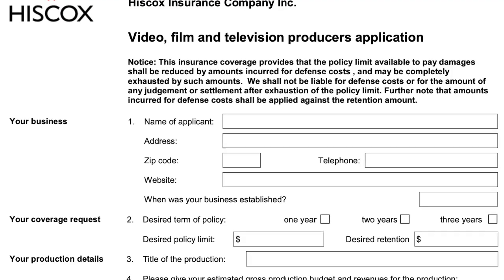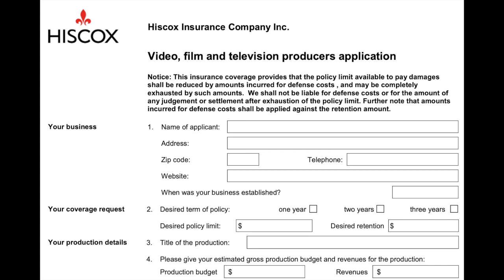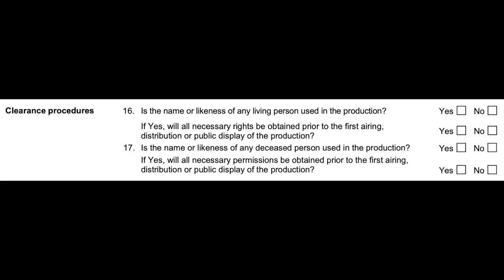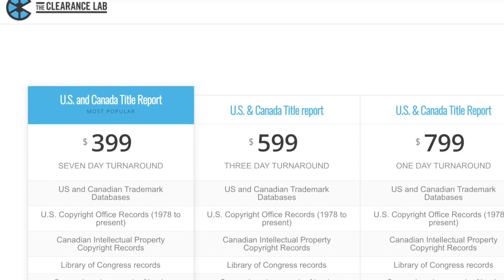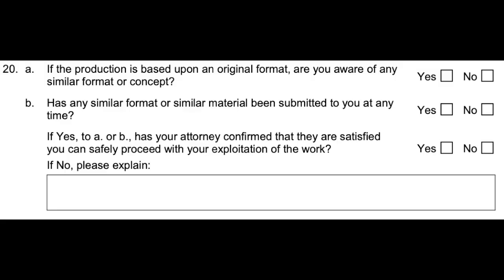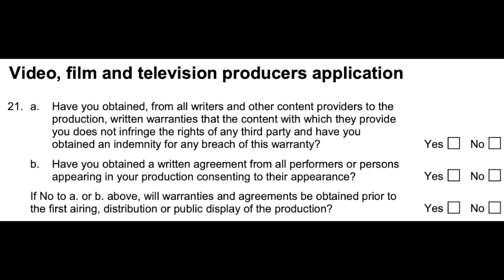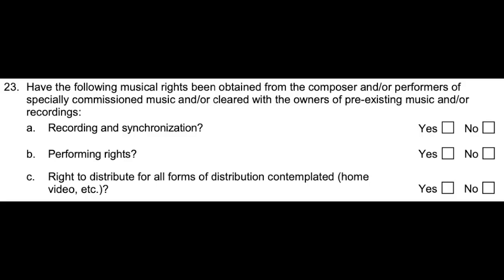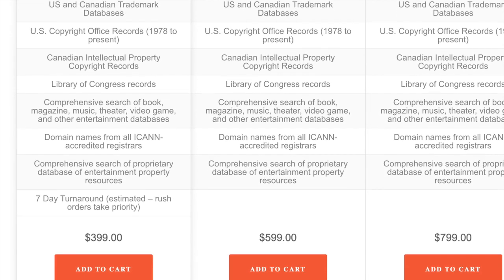Getting Errors and Omissions Insurance for your Independent Film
I’ve been working a lot recently with clients on getting errors and omissions, or E&O, insurance for their indie films.

Often this is an issue that comes up for the first time when a filmmaker signs a distribution deal.  When you get a draft distribution contract, you also get a long — often scarily long — list of deliverables from the distributor, which is going to include a requirement that you get E&O insurance coverage.

And then you go to an insurance broker to ask about E&O insurance, and they come back with another scarily long questionnaire asking you for information about your film and your production company.

Some of the items on that questionnaire might be things you didn’t expect, like whether you have a license to show every video clip or photo that appears in your film (this is particularly important if you’re doing a documentary).  And if you don’t have a license for every clip or photo, you may need to have an attorney write a letter to the insurer explaining why your use of those clips or photos is "fair use" for copyright purposes.

The best time to be aware of the standard E&O coverage requirements is before you start shooting, so that you’re not blindsided by these requirements when it comes time to distribute your film and have to potentially deal with lots of expenses you didn’t originally expect.  So, I’m going to talk about those requirements in this video, and I’m going to use an E&O insurance questionnaire put out by Hiscox Insurance, which is pretty much the industry standard for what you’re going to see, as a guide to understanding them.

00:00 Introduction
01:48 What is E&O insurance?
03:11 The important policy terms
05:33 Name and likeness releases
06:26 Title report
07:16 Chain of title
08:49 Have you received similar material?
10:13 Indemnification by the writer
11:30 Use of copyrighted material
13:26 Music rights
14:11 Attempts to obtain IP rights
14:28 Supplemental information